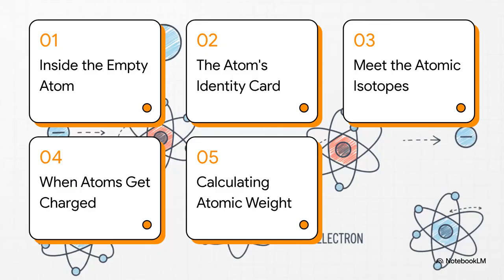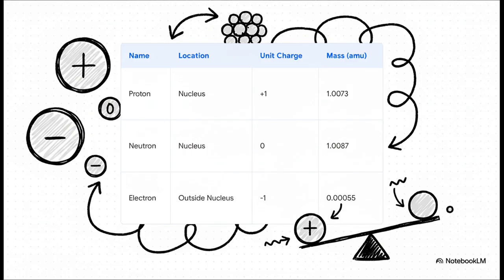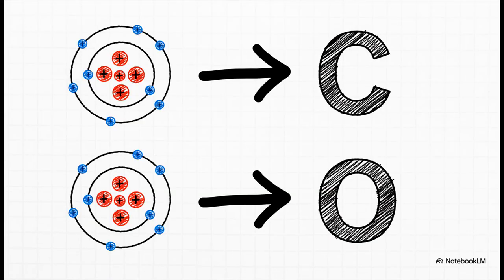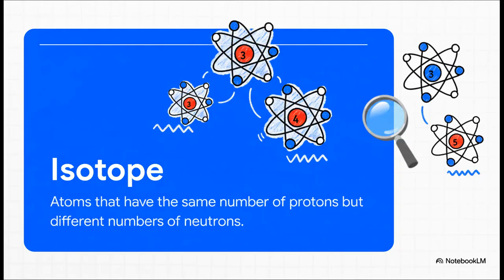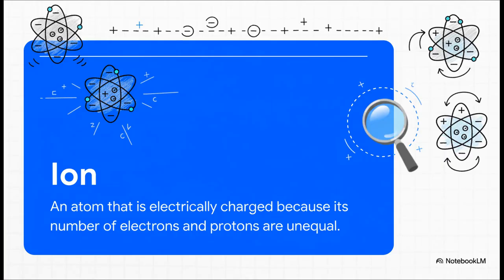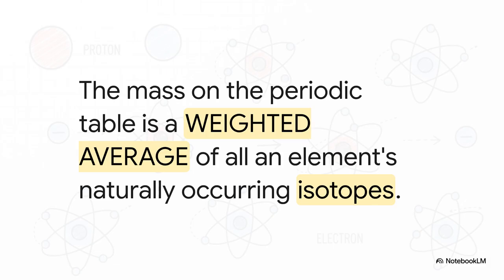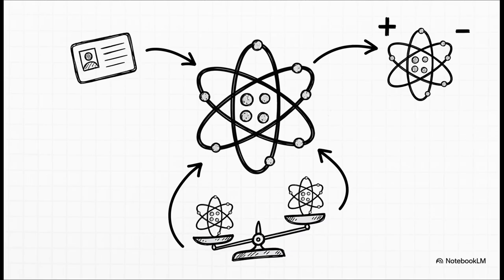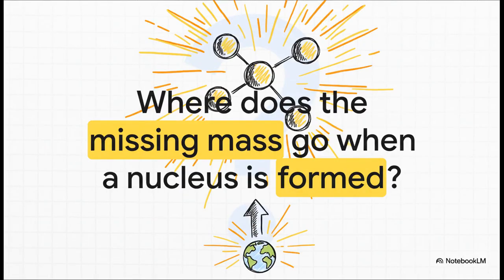Introduction to Chemistry 2-3 Atomic Structure and Symbolism